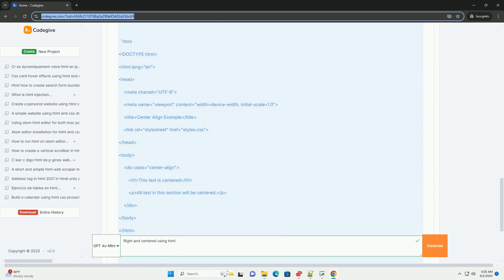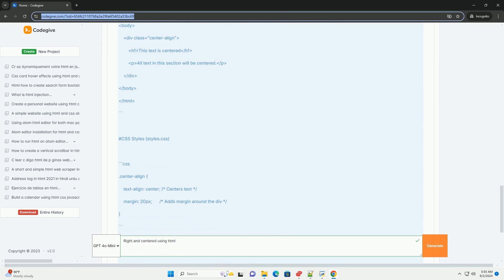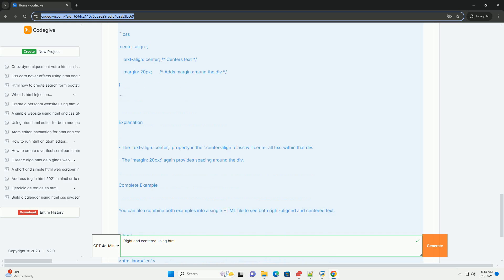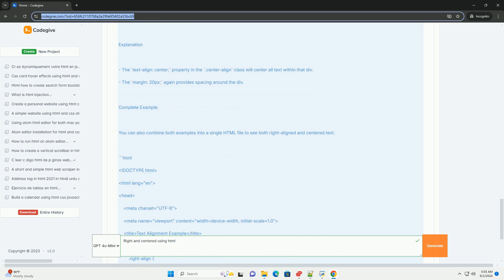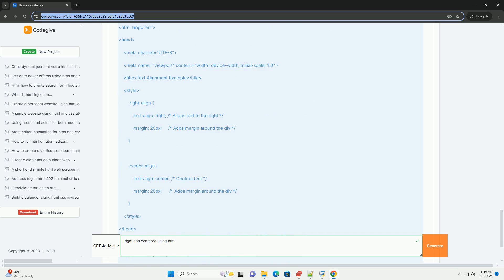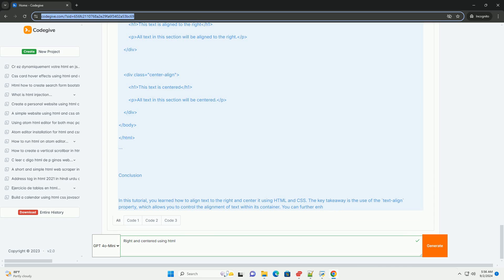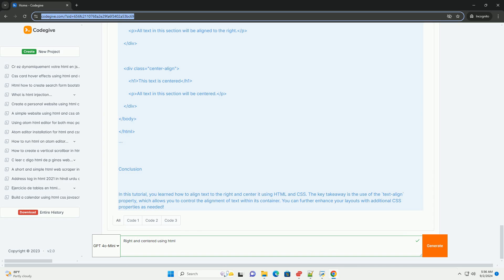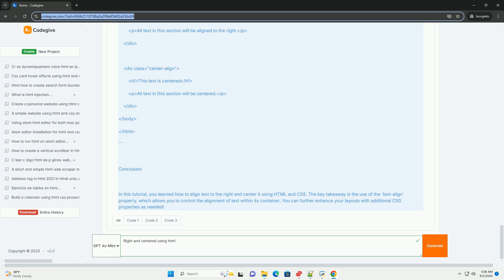Right and centered using html